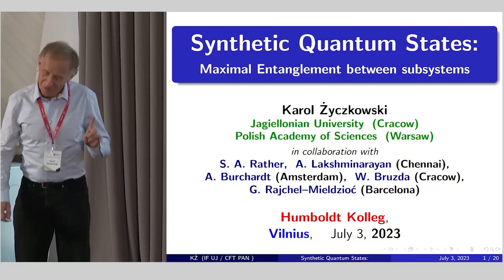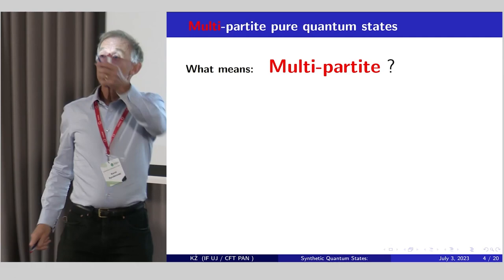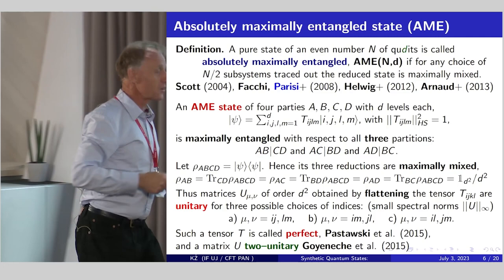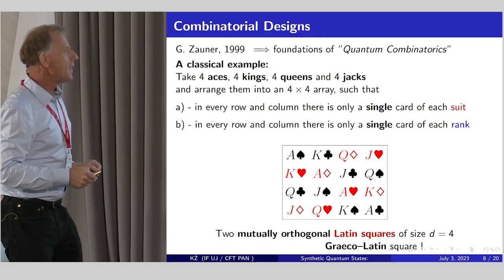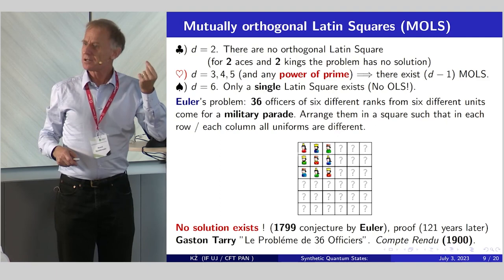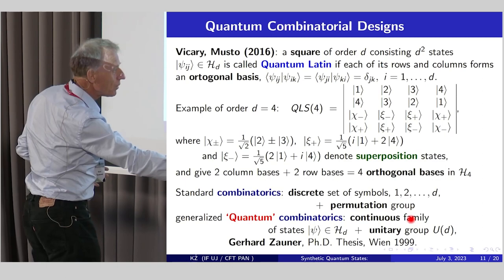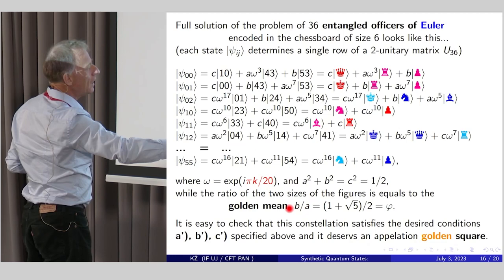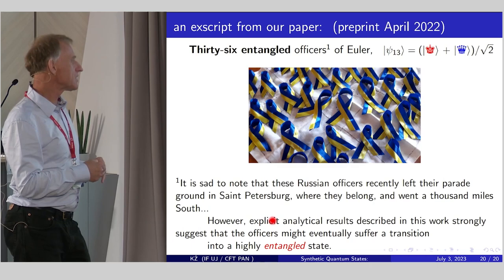Karol Życzkowski (Jagiellonian University, Krakow) Synthetic Quantum states